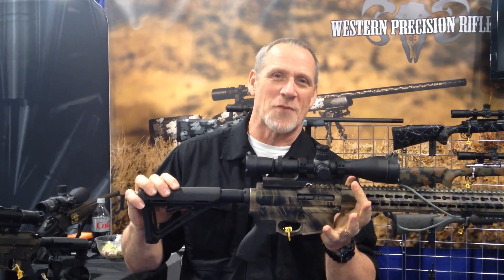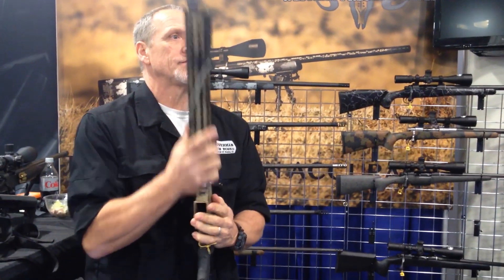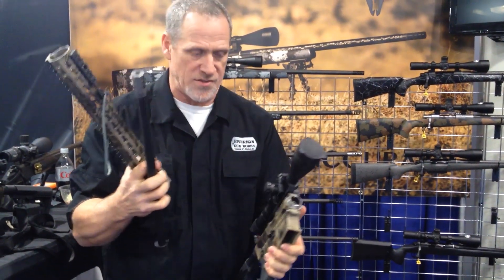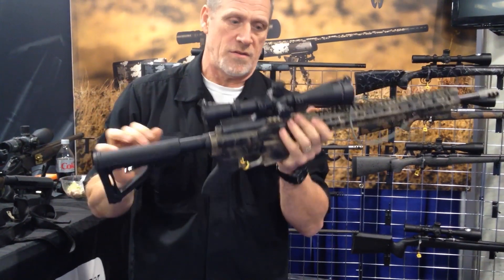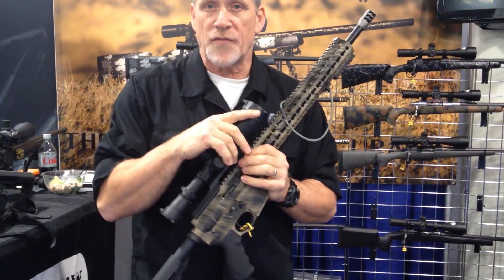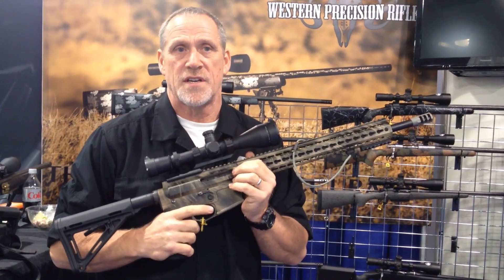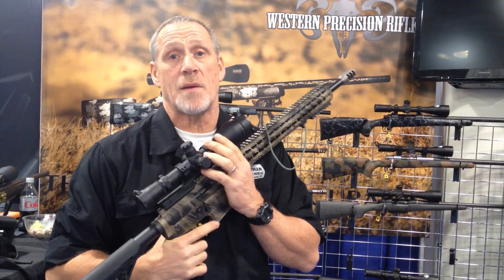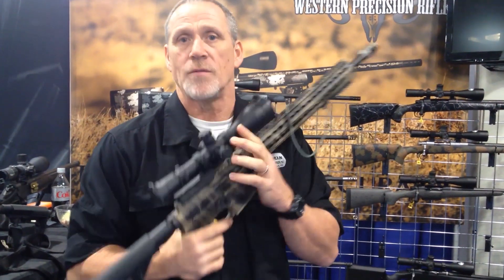MBR Modular Breakdown Rifle by Riverman Gun Works at SHOT SHOW 2016, FANBOITV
Check out the new MBR or Modular Breakdown Rifle by Riverman Gun Works. We caught up with them at SHOT SHOW 2016 and they were kind enough to record this video for us. for more information on their rifles. For more videos like this add our Roku Channel.